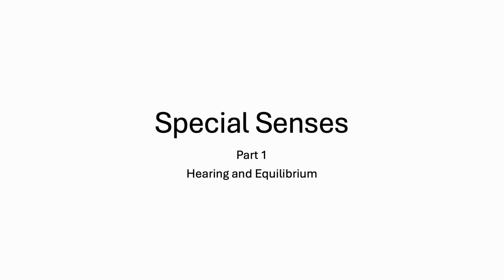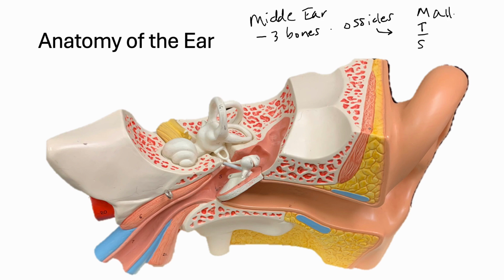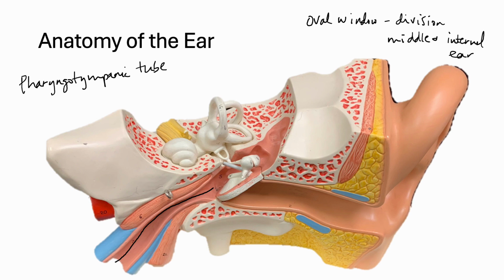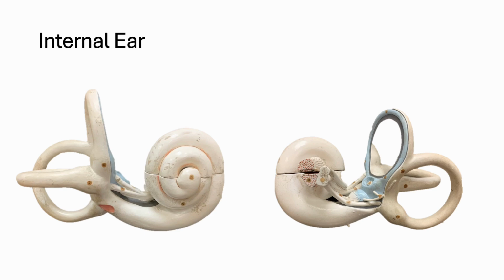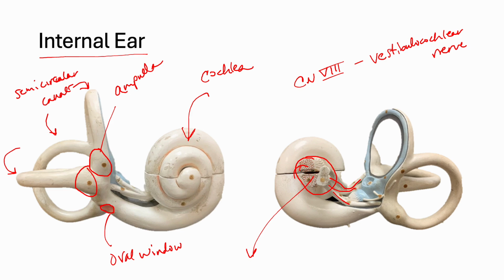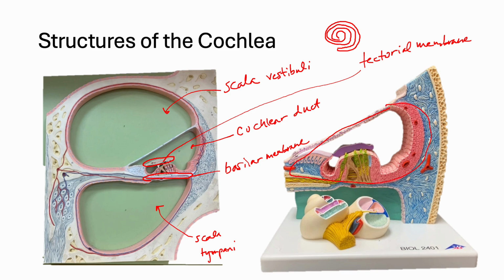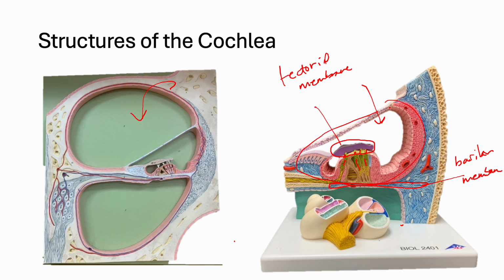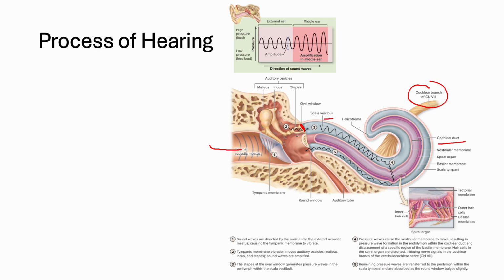Special Senses: The Ear